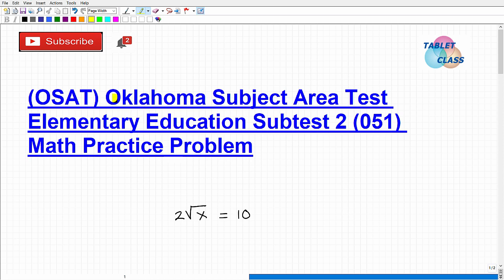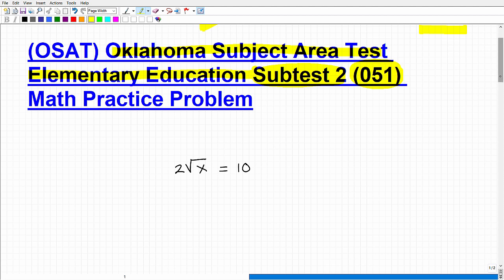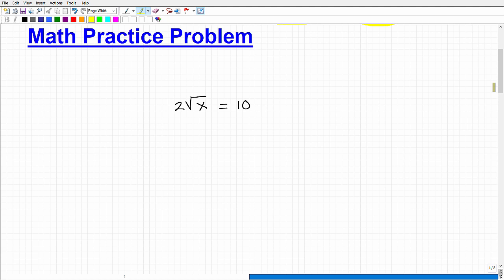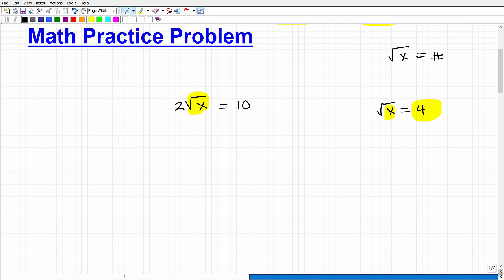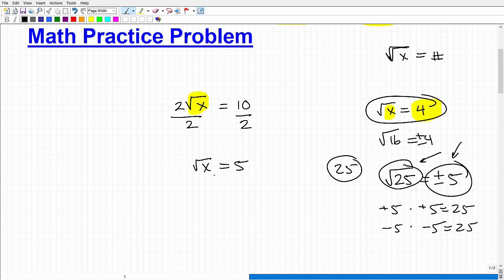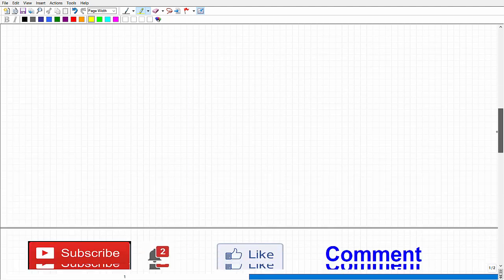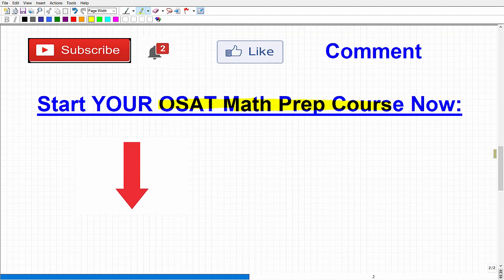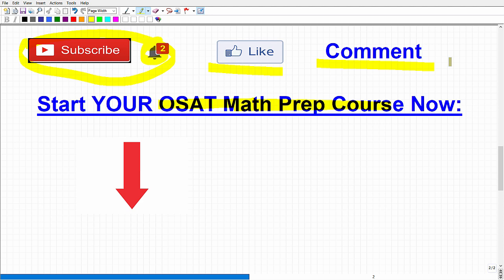OSAT Elementary Education Subtest 2 Field 051 – Math Practice Problem: Radical Equations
Passing the OSAT (Oklahoma Subject Area Test) Elementary Education Subtest 2 Field 051 test is a must for those wanting to be certified to teach Elementary Education in the state of Oklahoma.  Candidates that want to teach Elementary Math need to have a strong math background in basic high school level math. In this video I go over math practice problem that you should be able to do on the OSAT Elementary Education Subtest 2 Field 051 test.   If you need math help in passing the OSAT Elementary Education Subtest 2 Field 051 check out my OSAT Math prep course:

OSAT Elementary Education Subtest 2 Field 051 Test Prep Course